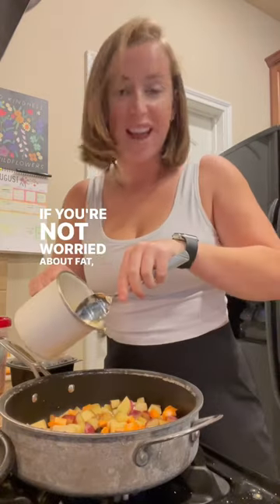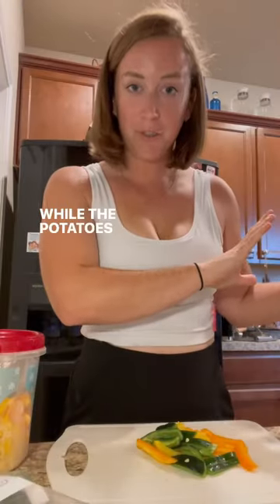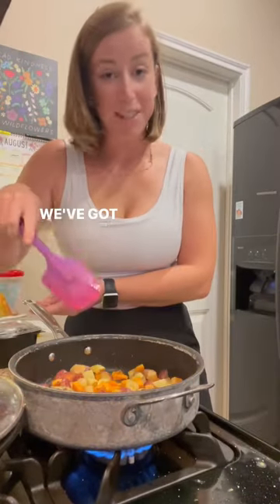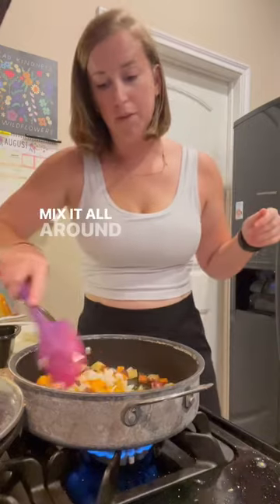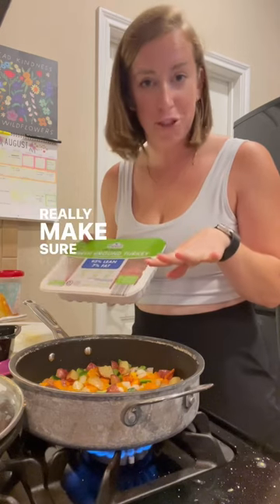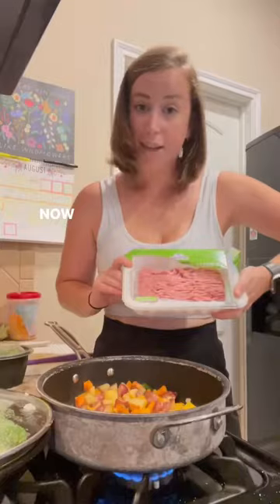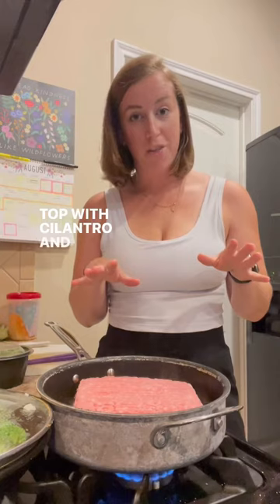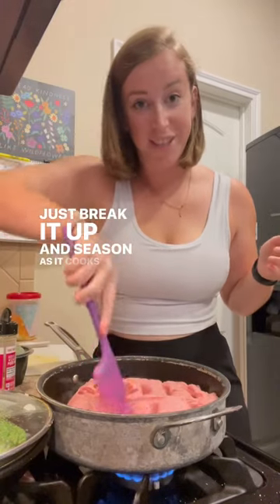Turkey & Veggie Skillet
This is a “measure with your heart” meal
I used 1lb ground Turkey, 3 baby potatoes, 2 sweet potatoes, and 2 red potatoes, 1 bell pepper, 1/2 poblano pepper, and 1/2 white onion. I probably used about 2-3tbs @mccormickspice Himalayan pink salt & garlic all purpose seasoning.
The lid will cook things down quicker and letting the water/condensation drip back into the pan will help keep a saucier texture without having to add more oil/butter/grease.
Don’t season your meal until the end so that more moisture isn’t drawn out of the veggies while cooking (you’ll end up with mushy veggies)